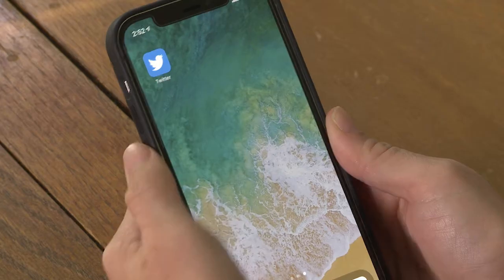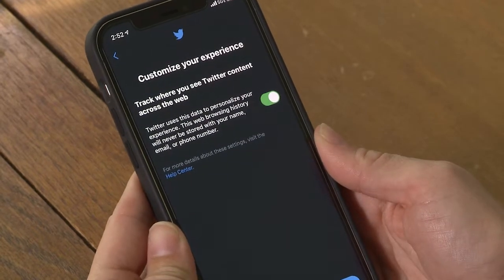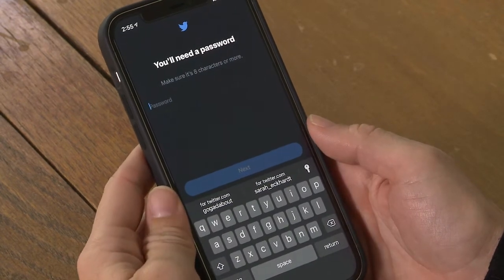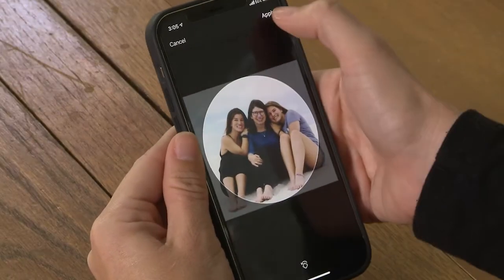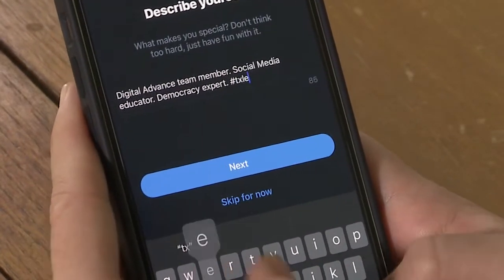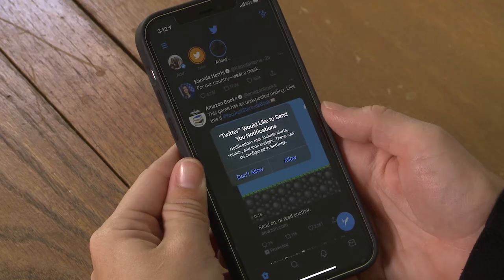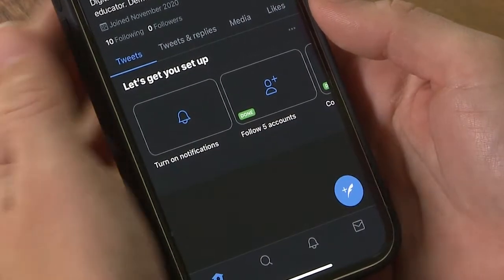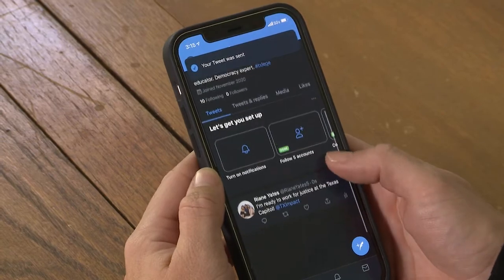Twitter for Advocacy: Part 4--Twitter on Your Phone